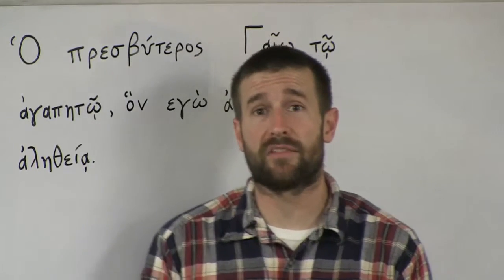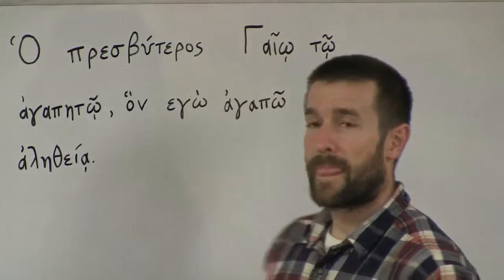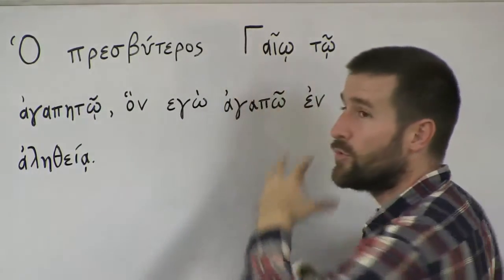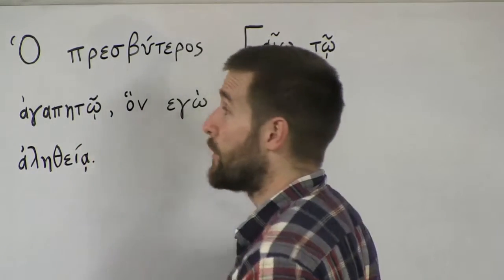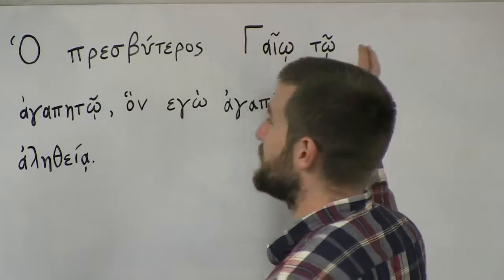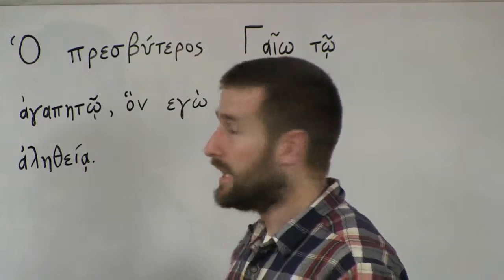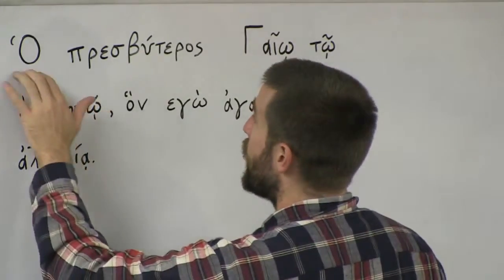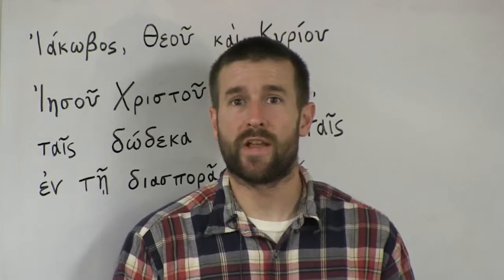Learn Greek, with New Testament; John 3:1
) Today Steven Anderson will teach you greek using the New Testament. Learn Greek if you want to study the bible. During this lesson you will hear about 3 John 1 in Greek New Testament. This language is a little different from english but once you memorize the 24 letters aphabet its gonna be easy for you to learn.